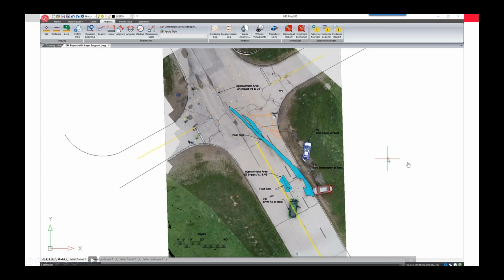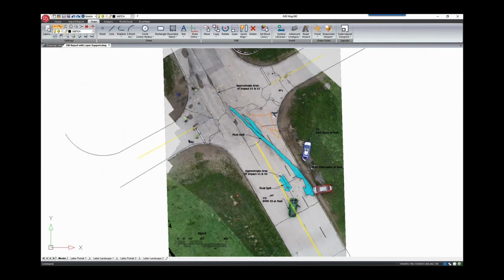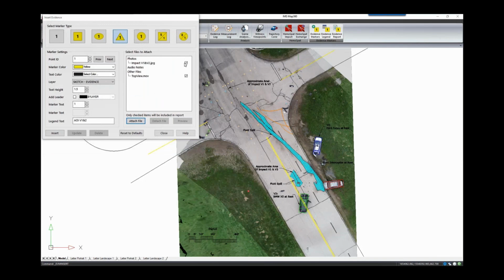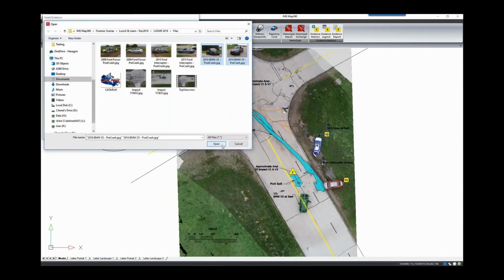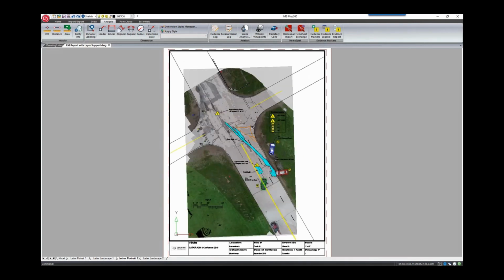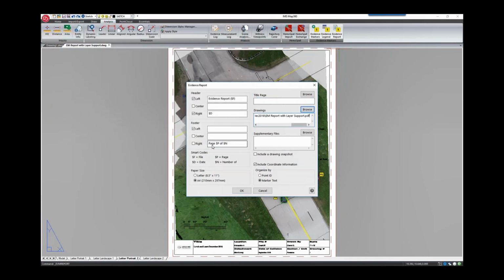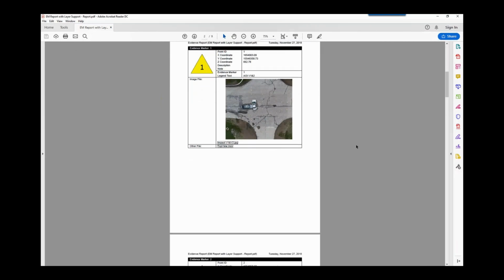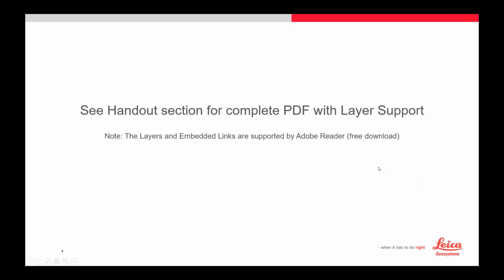Lunch & Learn - Export Evidence Report as PDF with Layer Support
View Document